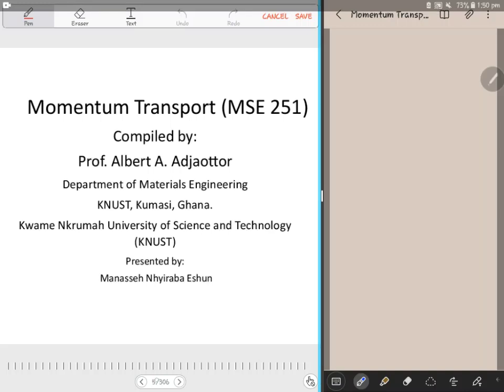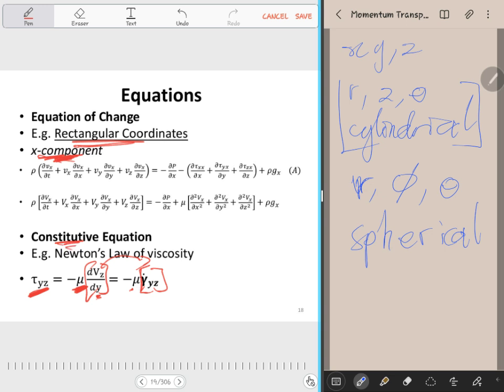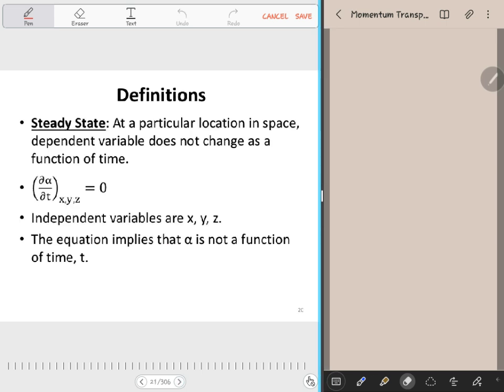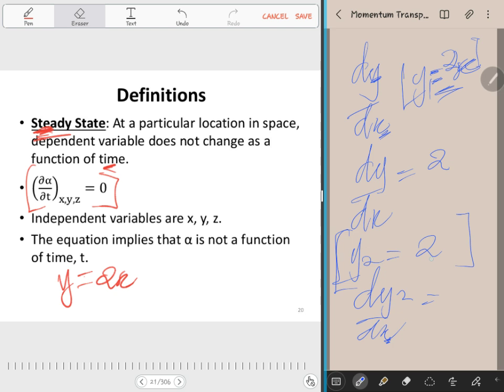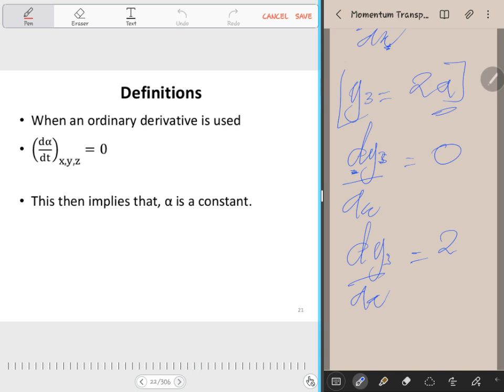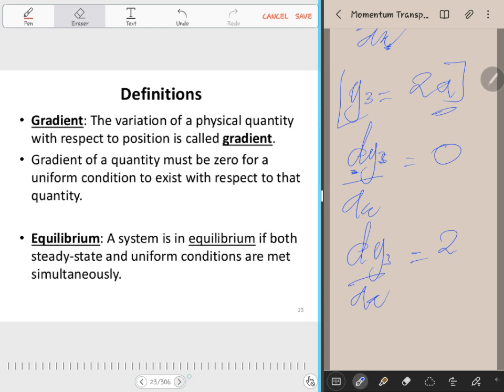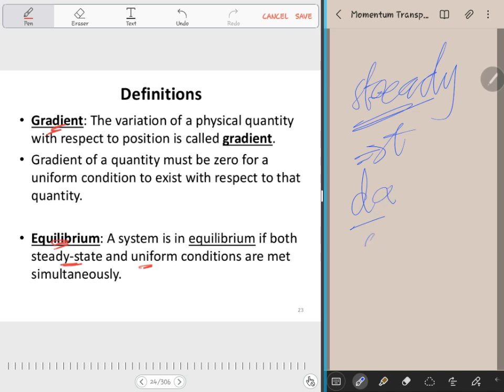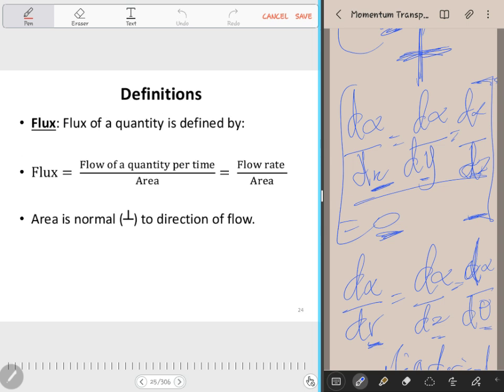Momentum Transport MSE 251 Basic Concepts, definitions1